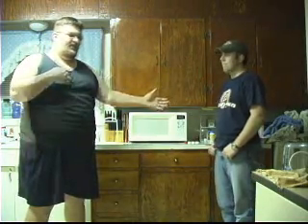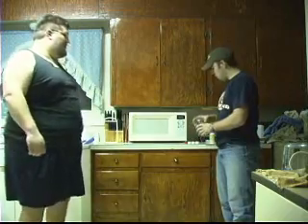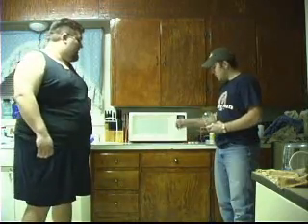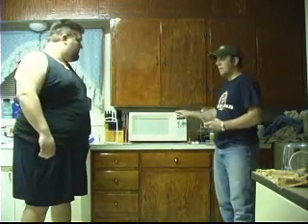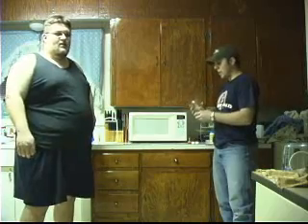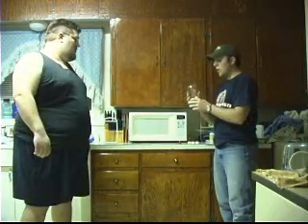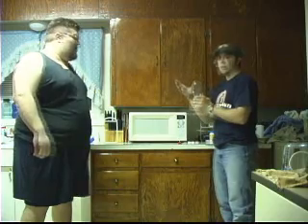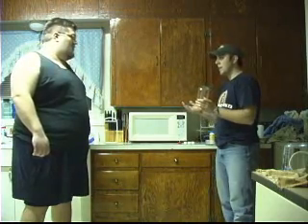Microwave Plasma Experiment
OTB Sketch: A Microwave Plasma Experiment, unlike our normal comedy this is more a video of something that looks pretty cool and explodes.

Oregon Technical Broadcasting